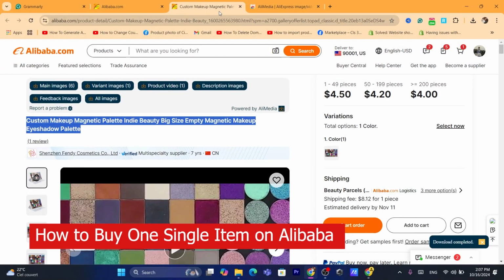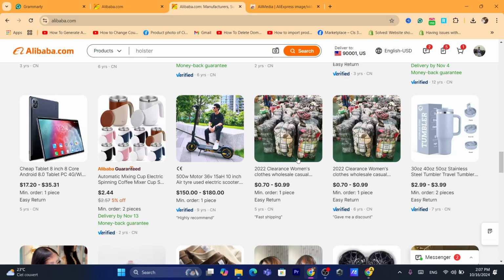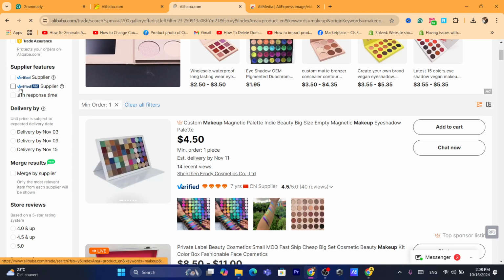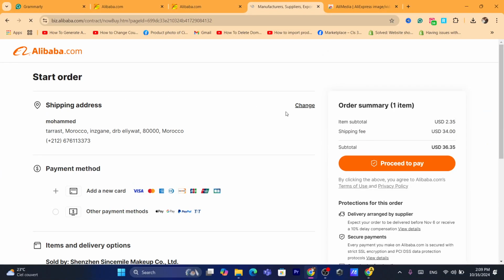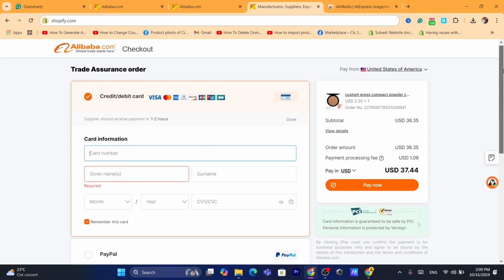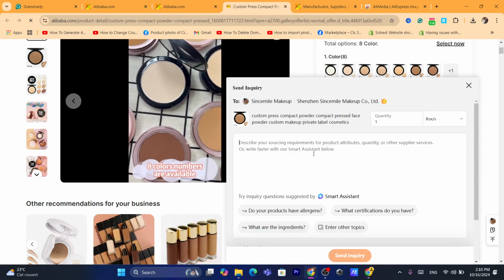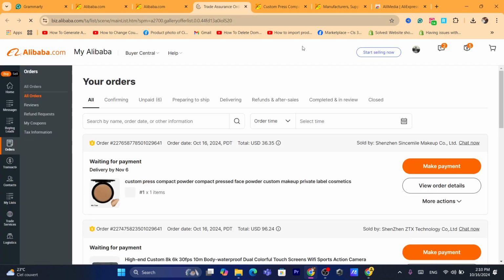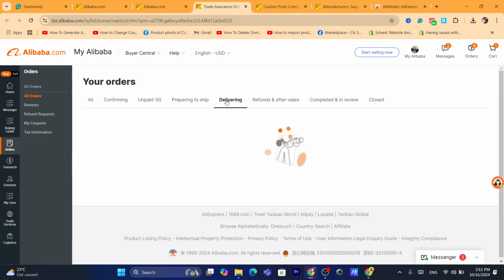How to Easily Buy Just One Item on Alibaba | Order Single Product in 2026 (New Way)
Looking to buy just one single item on Alibaba in 2024? This video will show you the easiest way to order a single product from Alibaba without needing to purchase in bulk. Whether you’re shopping for personal use or testing products, this step-by-step guide will help you navigate Alibaba's platform to successfully place your order.

In This Video, You'll Learn:

How To Buy A Single Product On Alibaba
New Way To Order Items Without Bulk Purchases
Tips For Finding Low Minimum Order Quantities (MOQ)
How To Shop On Alibaba For Personal Use In 2024
Discover the new method for buying individual items on Alibaba quickly and easily.